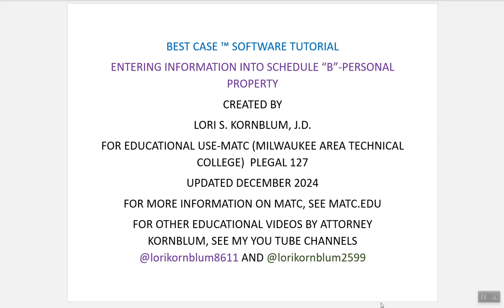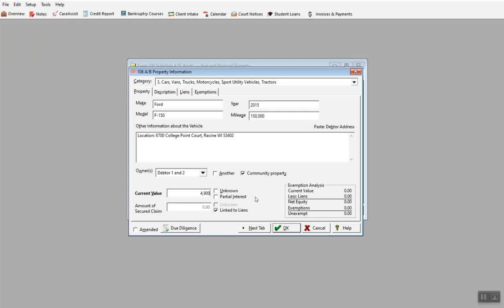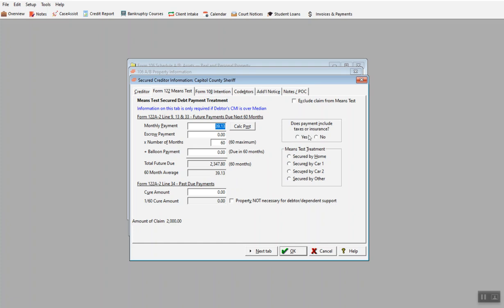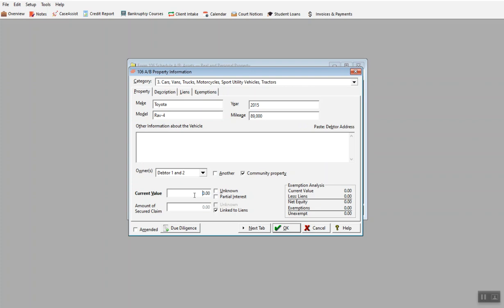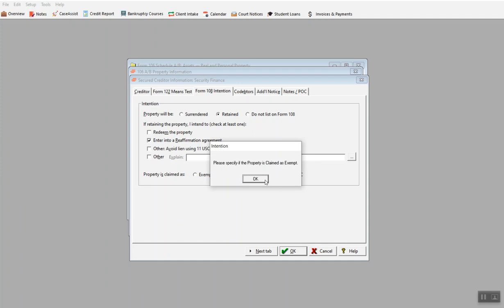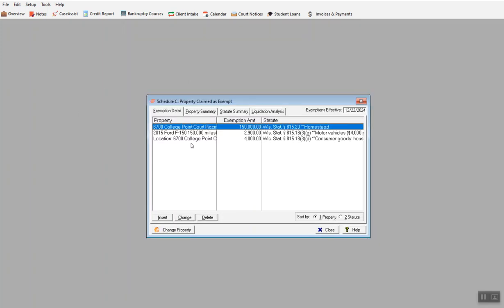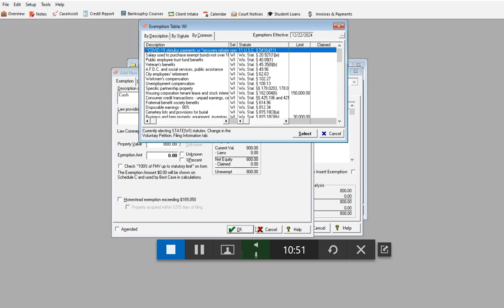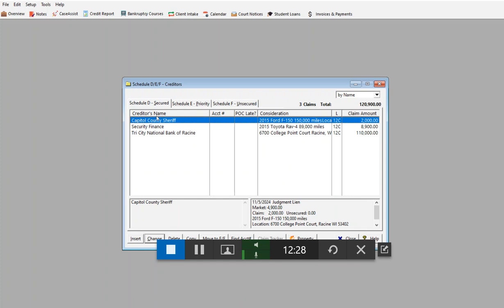Best Case Tutorials: Schedule B-Entering Personal Property Information